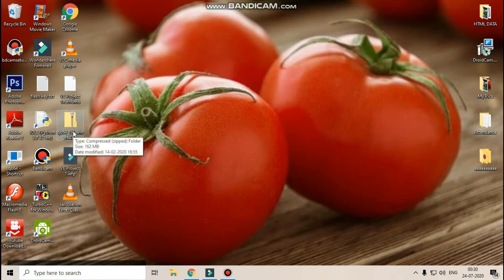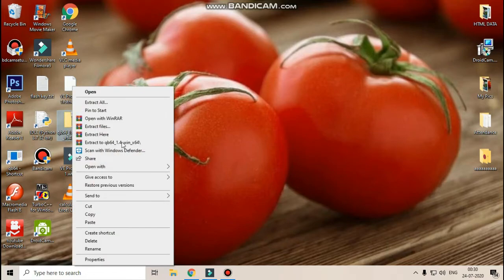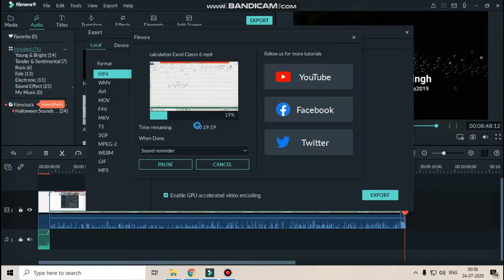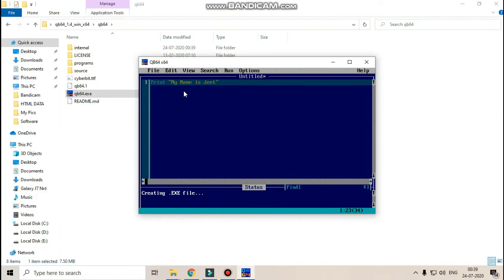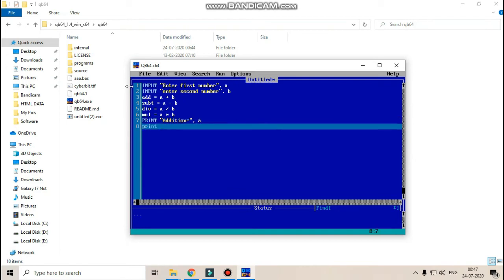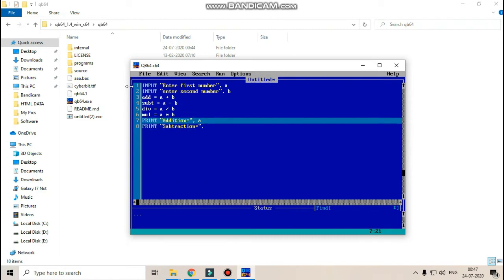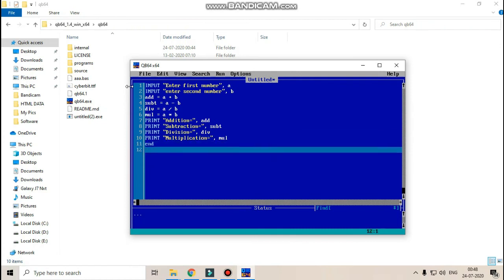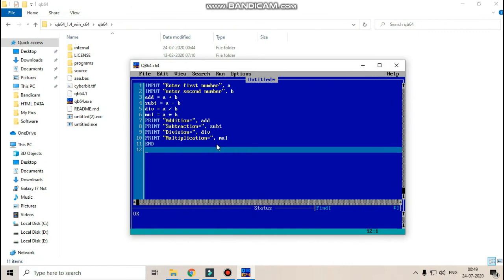Qbasic Starting And Sample Program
Qbasic Starting And Sample Program Educational Influencers & Personalities:
Malala Yousafzai (Education for girls, Nobel Peace Prize)
Michelle Obama (Let Girls Learn, Education Advocate)
Bill Gates (Education reform, Philanthropy in education)
Randi Weingarten (President of the American Federation of Teachers)
Sal Khan (Khan Academy founder)
Angela Duckworth (Psychologist, Author of Grit)
Maria Montessori (Montessori education method)
John Dewey (Philosopher, educator)
Inspirational Figures:
Oprah Winfrey (School leadership, educational philanthropy)
Elon Musk (STEM advocacy, education reform)
Mark Zuckerberg (Education initiatives via Facebook’s philanthropy)
2. Popular Hashtags Related to School & Education:
MotivationMonday (for student motivation)
3. New Key Terms for YouTube:
Educational Channels:

"Tips for Acing Your Exams"
"Time Management for Students"
"Motivation to Study"
"Study Hacks and Tips"
"Educational Vlogs"
"STEM Careers Explained"
"How to Get Scholarships"
"School Success Stories"
"Home Study Routine"
"Exploring the World of Education"
"College Admissions Tips"
Trending YouTube Keywords (for School & Education):

"Back to School Vlog"
"First Day of School"
"Student Life Hacks"
"How to Focus in School"
"Top Study Apps"
"School Essentials Haul"
"Motivational Speech for Students"
"Exam Preparation Tips"
"How I Became an A+ Student"
Priyanka Chopra
Emma Watson
Scarlett Johansson
Zendaya
Jennifer Lawrence
Meryl Streep
Angelina Jolie
Kate Winslet
Gal Gadot
Alicia Vikander
5. Popular Actress-Related Promotional Solutions:
Solution-Oriented Topics for Actress Promotion:
"How to Build a Successful Acting Career"
"How to Break Into Hollywood as an Actress"
"Fitness Tips for Actresses"
"Acting Audition Tips"
"Behind the Scenes of Movie Promotions"
"How to Land Movie Roles"
"Marketing and Branding as an Actress"
"Red Carpet Styling Tips"
"Actress Interviews and Exclusive Content"
"Building a Strong Fanbase on Social Media"
"How to Maintain Work-Life Balance in the Entertainment Industry"

Programming and Computer Languages Hashtags

Government and Educational Campaign Hashtags

Festive and Celebratory Event Hashtags

By combining these hashtags, you can effectively reach a broader audience while staying specific to your event and target topics. For example: